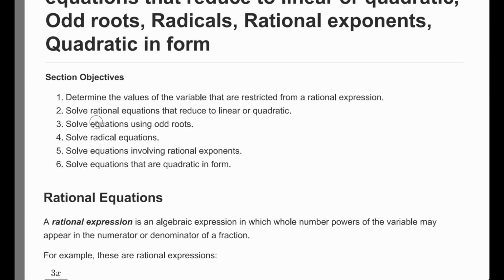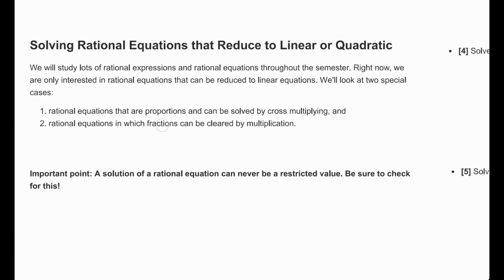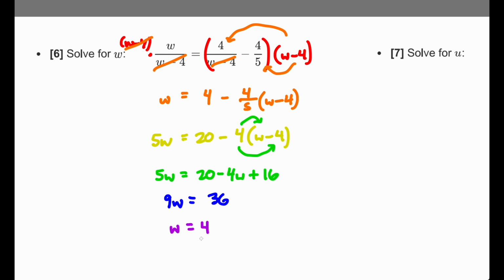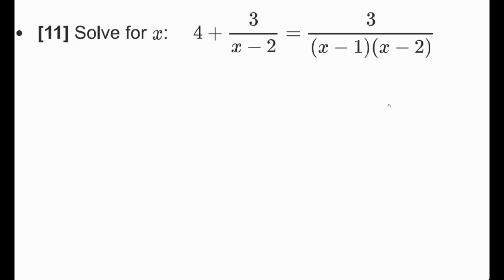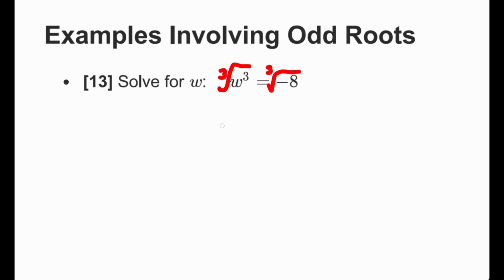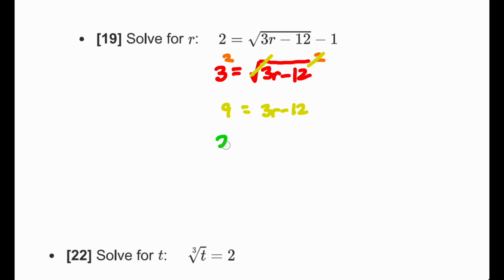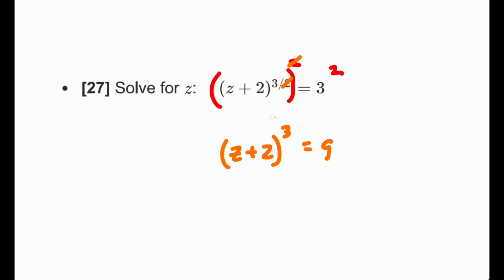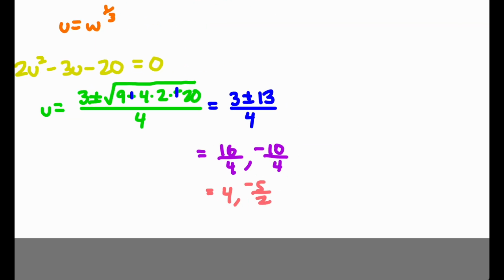1.6 - More Equations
1. Determine the values of the variable(s) that are restricted from a rational expression.
2. Solve rational equations that reduce to linear or quadratic.
3. Solve equations using odd roots.
4. Solve radical equations.
5. Solve equations involving rational exponents.
6. Solve equations that are quadratic in form.